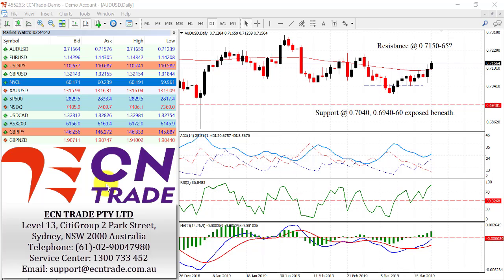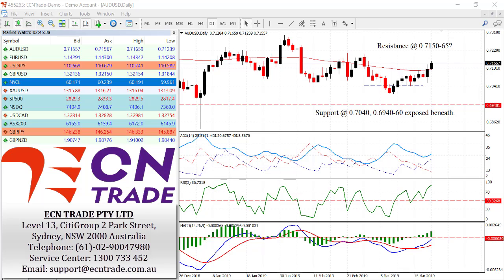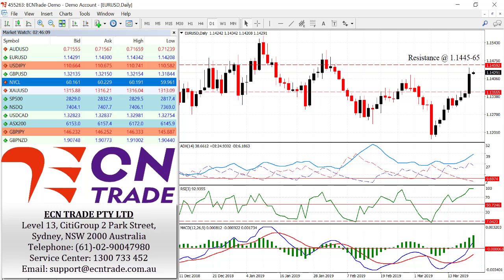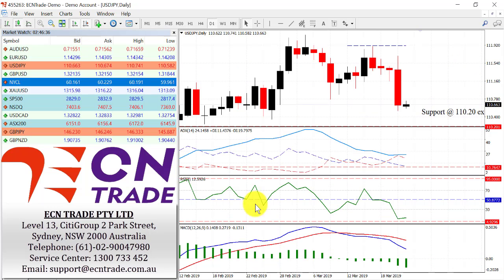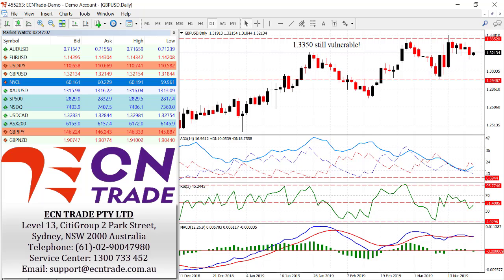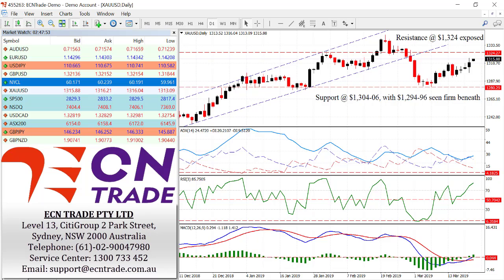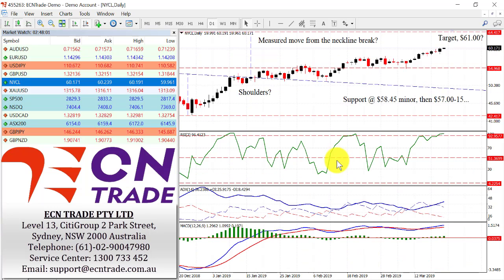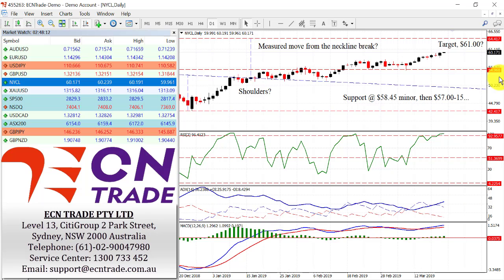ECN Trade Technical Webinar PC 21 Mar 2019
The Australian Dollar surged early this morning in Sydney as the US Dollar index plummeted after the Federal Reserve kept interest rates steady and signalled it did not plan to raise rates at all this year and would lift them just once in 2020.